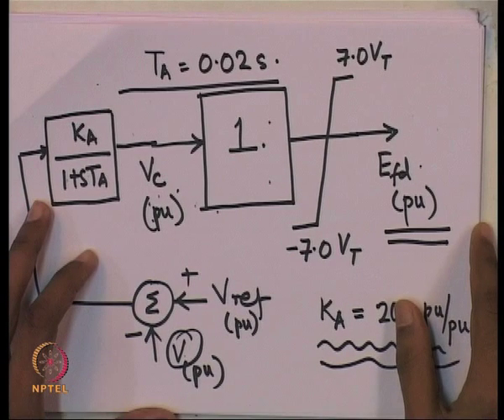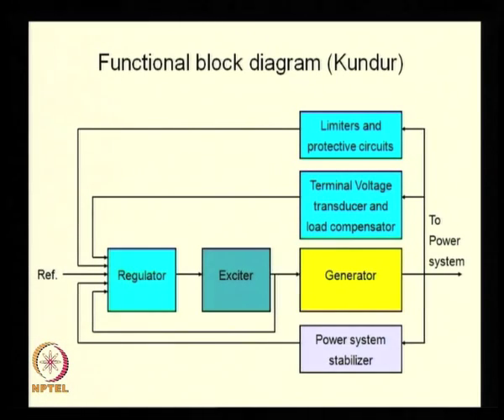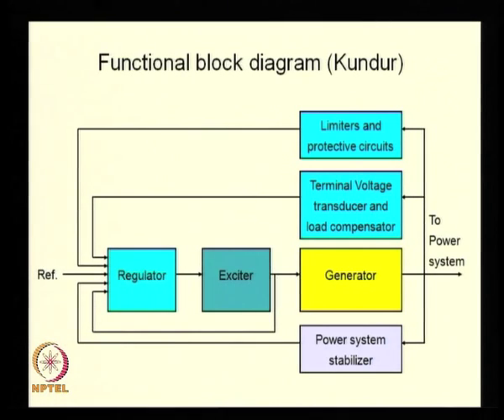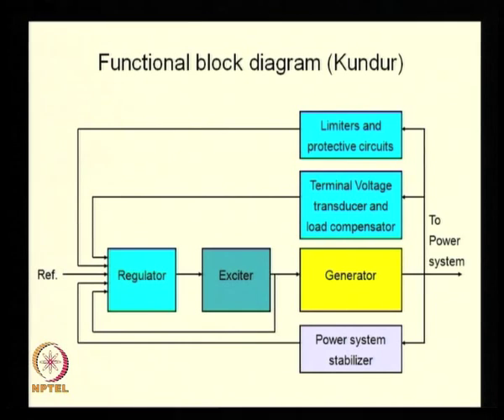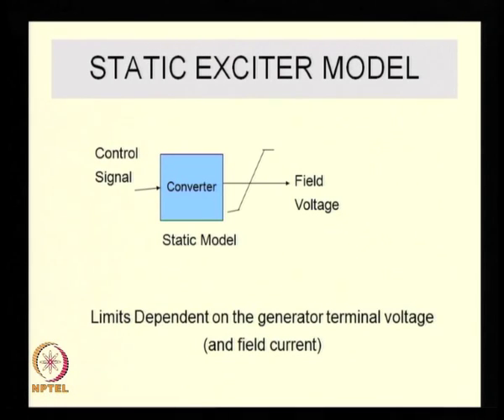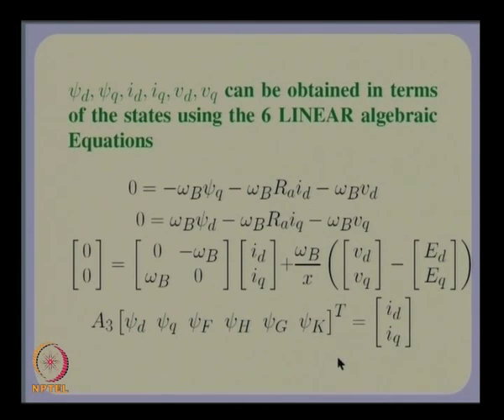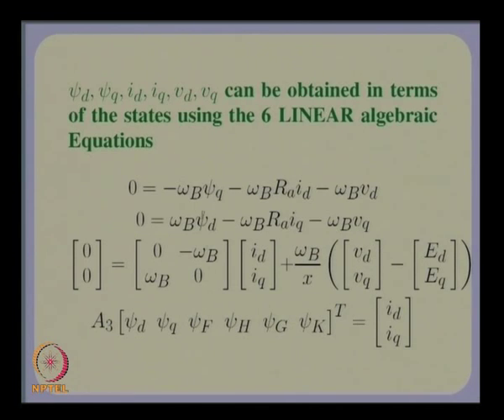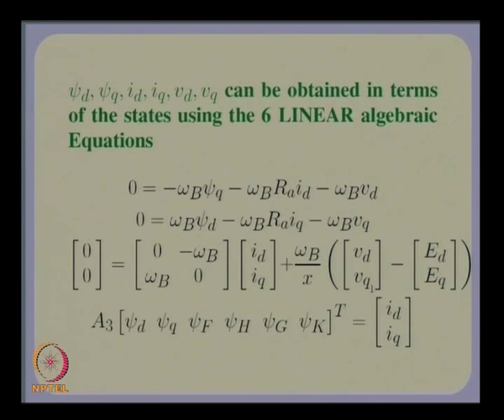Mod-01 Lec-28 Excitation System Modeling. Automatic Voltage Regulator (Simulation)